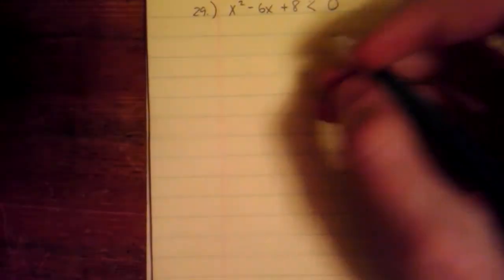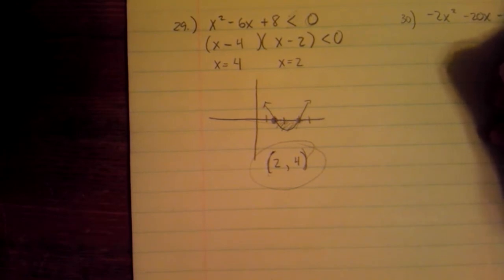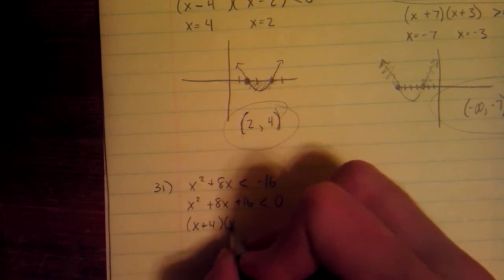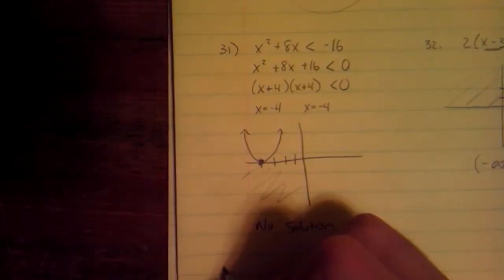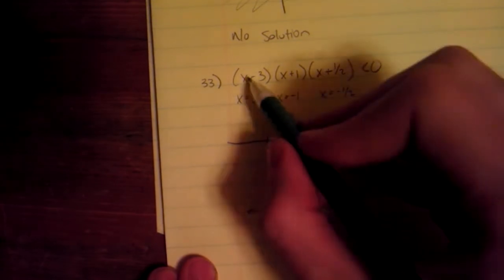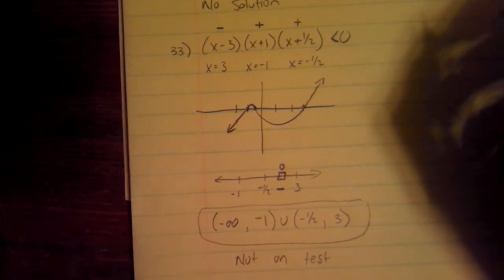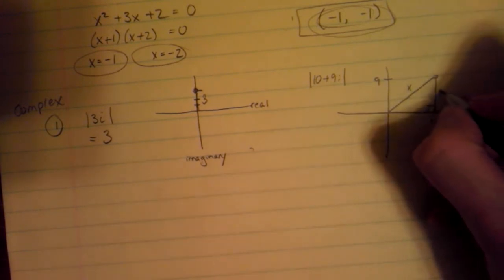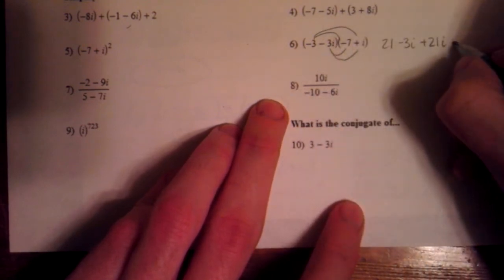Quadratics Review - Part Three (The Rest)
The above is a link to the problems worked out in this video.

This is a review for a test over Quadratics that I made for the students in my Algebra 2 class.

Questions and where they are in the video:
#29 - 00:04
#30 - 01:37
#31 - 02:46
#32 - 03:53
#33 - 05:00 (not on test)
#34 - 07:35
#35 - 08:10
#36 - 09:42
#37 - 12:19
#38 - 14:36

Complex:
#1 - 16:33
#2 - 17:22
#3 - 18:23
#4 - 18:53
#5 - 19:17
#6 - 20:05
#7 - 20:52
#8 - 22:30
#9 - 24:00
#10 - 23:52